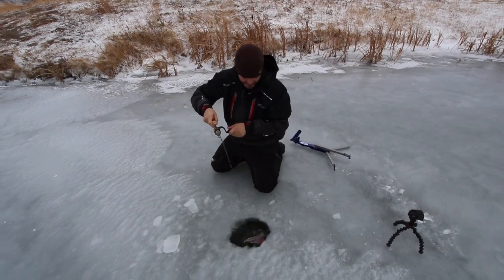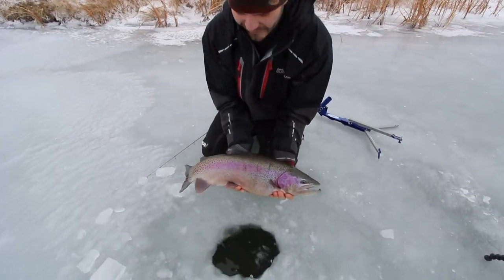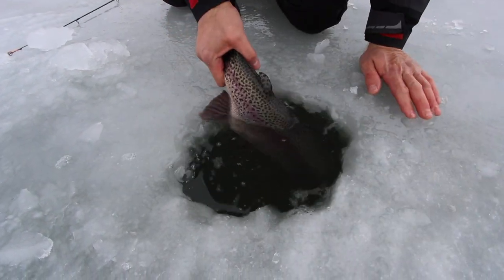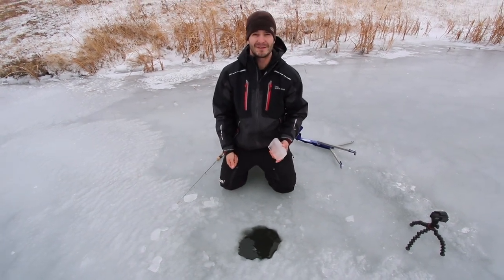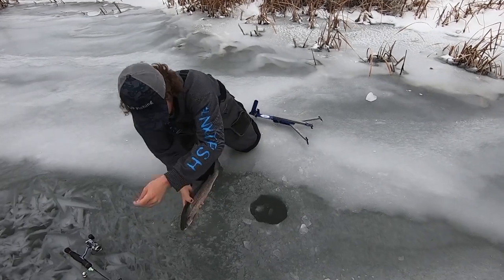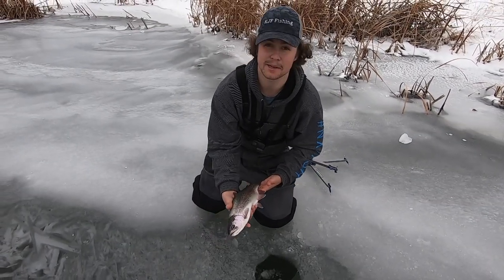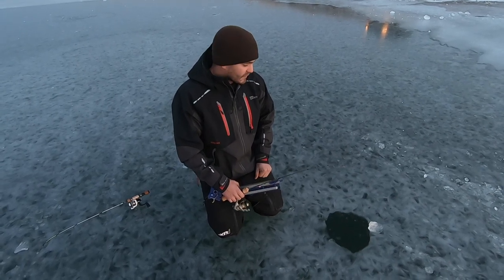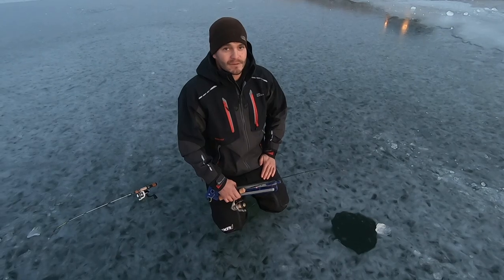First Ice Saskatchewan Rainbow Trout Fishing!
We head out in search for just enough ice to get out and target some Rainbow trout in Saskatchewan.